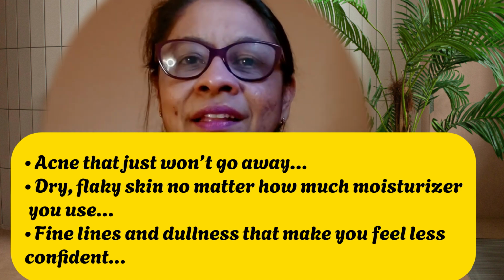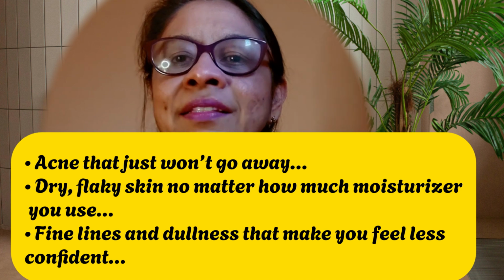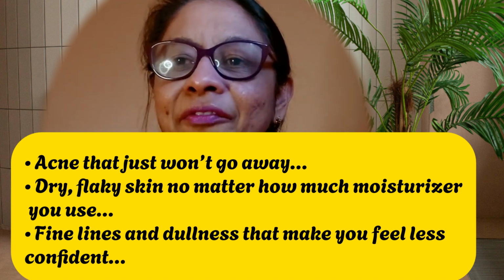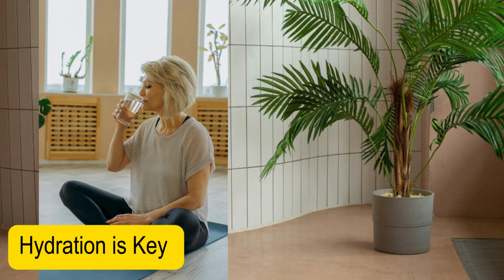Natural Skincare Secrets for Flawless, Glowing Skin (ANTI AGING) 💯🔥💯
"natural skincare tips", "glowing skin naturally", "anti-aging skincare for women", "DIY skincare hacks", "best natural skincare routine", "skincare for women over 50", "how to get flawless skin", "natural remedies for glowing skin"
In this video, I’m sharing the best natural skincare tips to help you achieve flawless, glowing skin. From hydration and diet to DIY face masks and natural oils, these simple habits will repair your skin barrier, prevent aging, and keep your skin radiant.

fabulous50s, Schellea Fowler, fabulous 50s, fabulous50s exercises, look 10 years younger
fitness over 50 women, 15 min hiit workout, 15 minute workout, anti aging exercise, ANTI AGING
15 minute hiit workout standing, 15-Min HIIT to Look u0026 Feel 10 Years Younger (Women Over 50), hiit workout

Erase Wrinkles Naturally with Apple Anti-Aging Skin Care! 🍎✨
Discover the best natural anti-aging remedy using apples to remove wrinkles, tighten skin, and achieve a youthful glow! In this video, I’ll share powerful apple face mask recipes that help:

✅ Reduce fine lines and wrinkles naturally
✅ Boost collagen production for firm, elastic skin
✅ Lighten dark spots and hyperpigmentation
✅ Hydrate and nourish your face for a radiant glow
✅ Prevent premature aging and sagging skin

Apples are packed with Vitamin C, antioxidants, and polyphenols — all essential for anti-aging skin care. Whether you want to erase crow’s feet, brighten your complexion, or smooth out fine lines, these DIY apple face masks are simple, affordable, and effective!

✨ Recipes included in this video:
🍏 Apple + Egg White Mask — for tightening and wrinkle removal
🍎 Apple + Yogurt + Honey Mask — for smoothing fine lines and even skin tone
🍏 Apple + Jojoba Oil Mask — for boosting skin elasticity
🍎 Apple + Cornstarch + Yogurt Mask — for lightening dark spots and rejuvenation
🍏 Apple + Apricot Oil + Tangerine Juice — for brightening and firming skin

How to use: Apply 2-3 times a week for best results!

👉 If you're looking for natural anti-aging tips and want to erase wrinkles at home, this is the perfect skincare solution for you!

In this video, we dive into the world of anti-aging skincare and explore how Apple can help erase wrinkles and rejuvenate your skin. Learn how to create effective DIY face masks that target wrinkles and promote a youthful glow. From hydrating to firming, these natural recipes are packed with powerful ingredients to give your skin a healthy boost. Whether you're looking for a wrinkle-smoothing remedy or just a nourishing mask, these top apple-infused skincare hacks are perfect for anyone looking to fight the signs of aging.